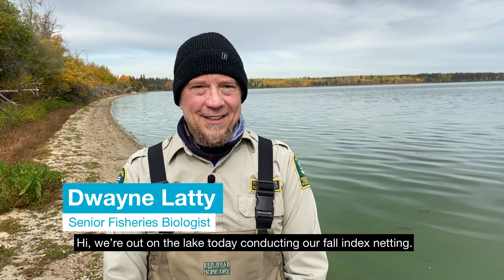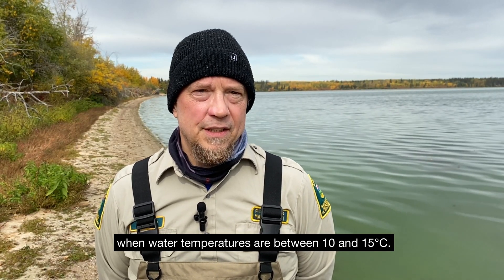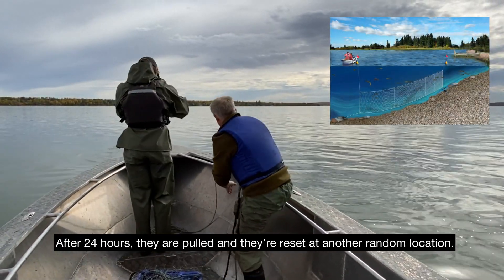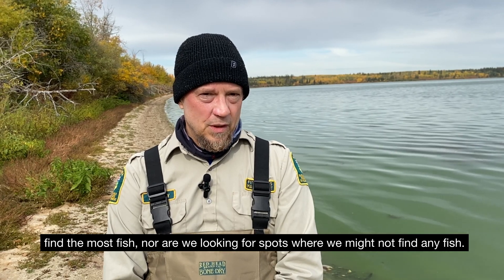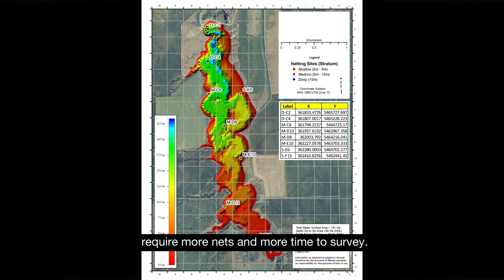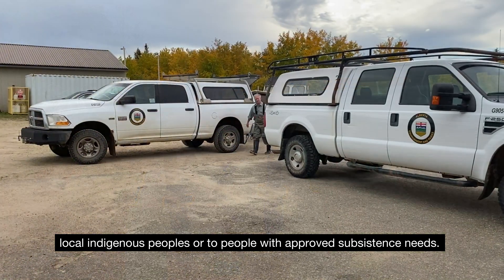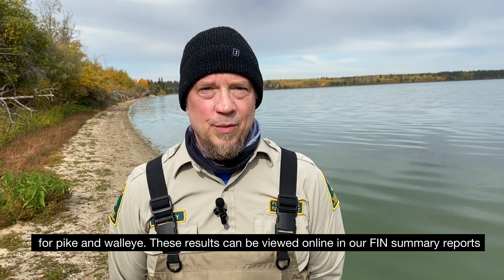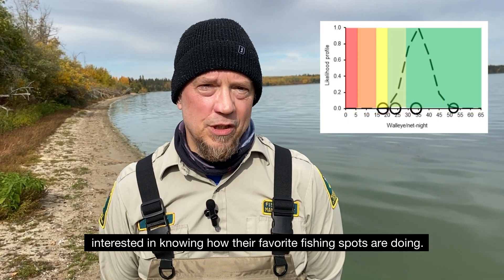Fall Index Netting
Fall index netting (FIN) is used monitor walleye and Northern pike populations in Alberta lakes.